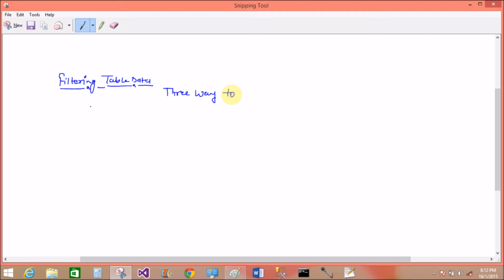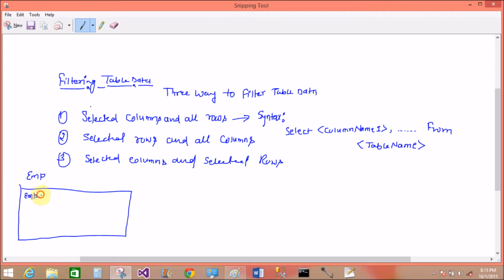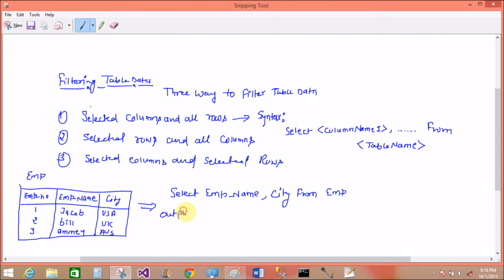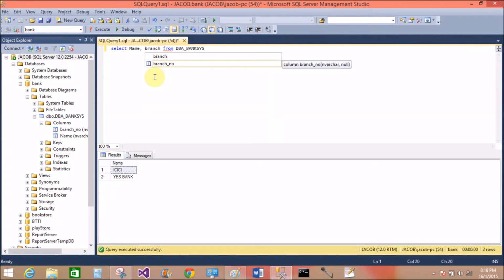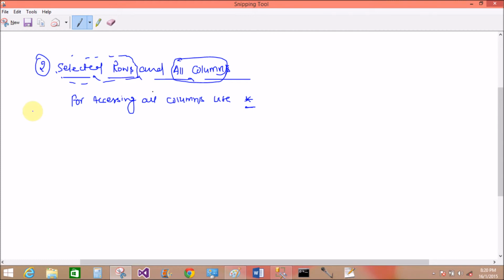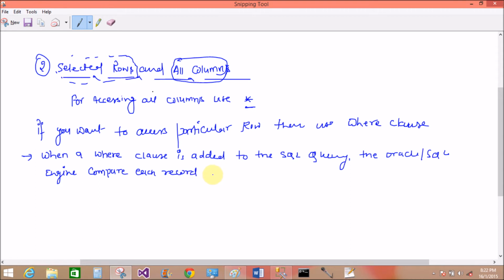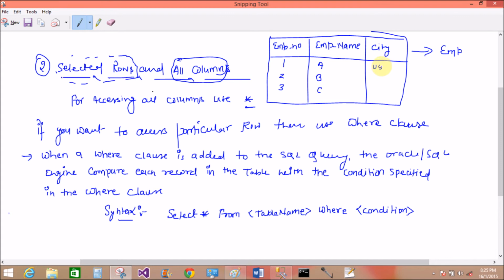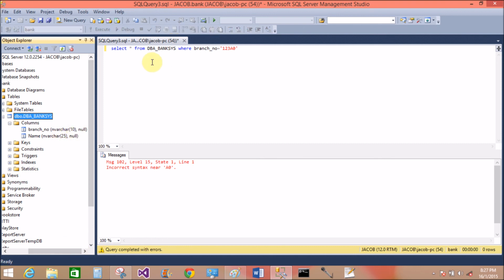Filter table data in SQL part 1/2 sql tutorial part-9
While viewing data from a table it is rare that all the data from the table will be required.
The way of filtering table data are: This video contain:
Selected column and all rows
selected row and all columns